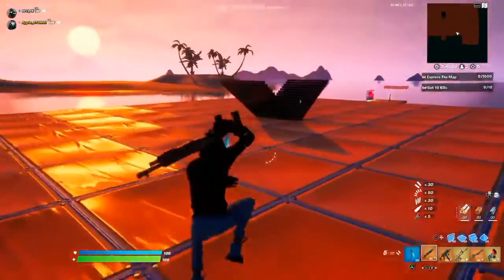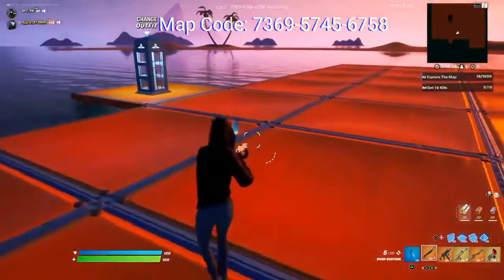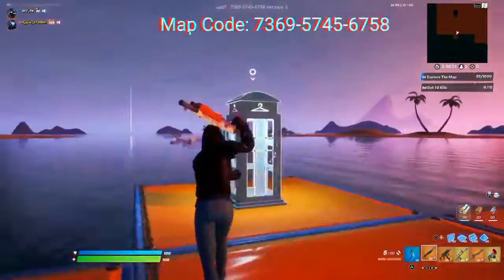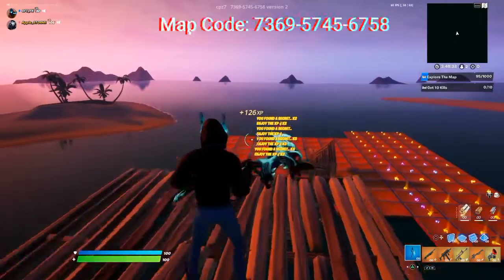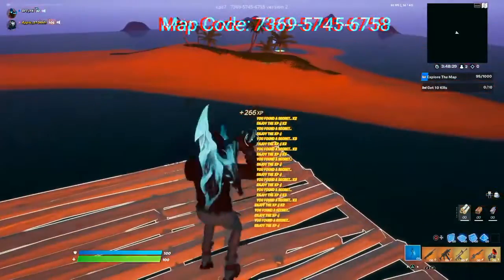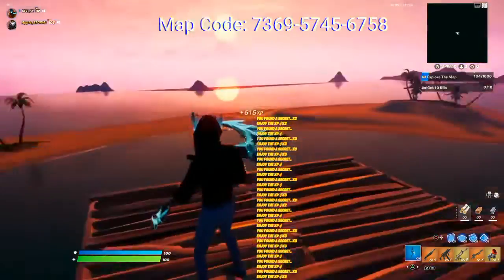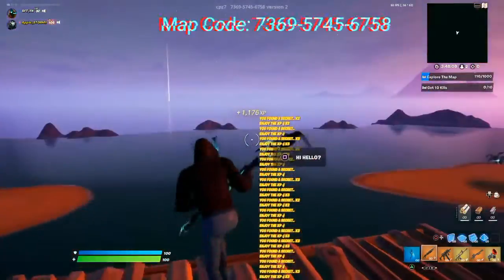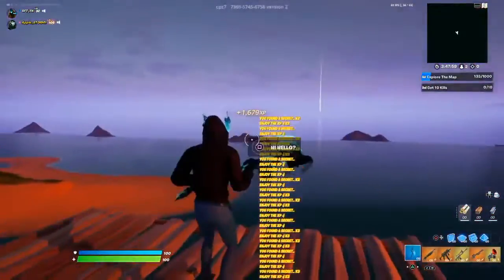The New *BEST* XP Glitch Of Chapter 3 (Fortnite)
The New Fortnite Best XP Glitch